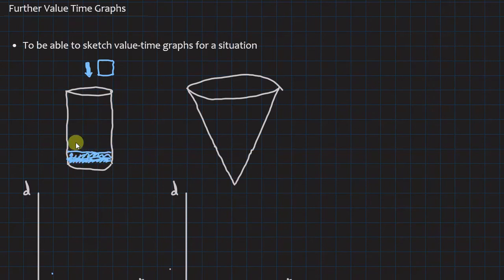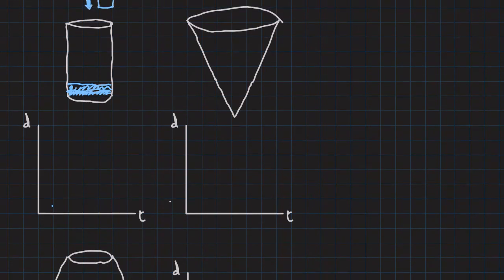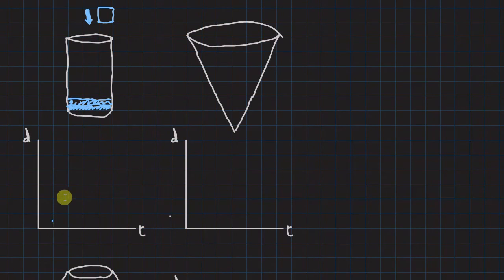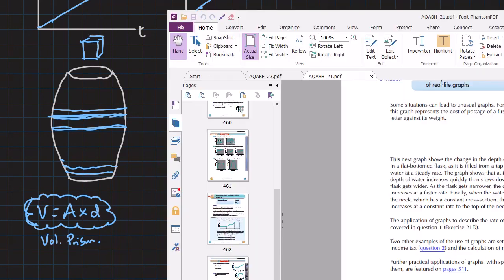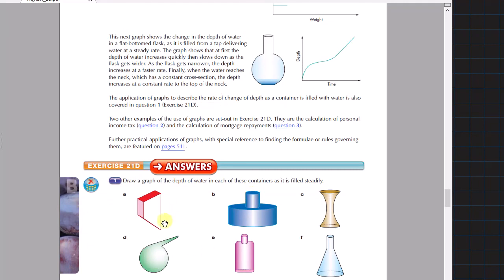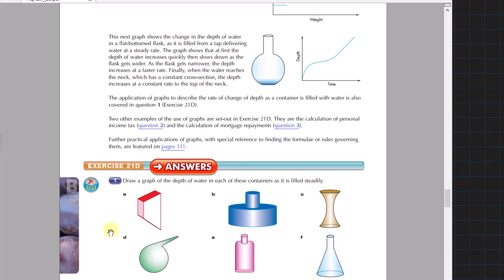MA_9_MA_FlowTimeGraphs